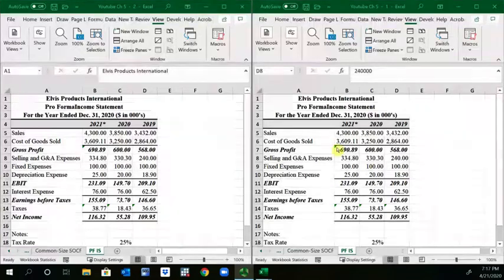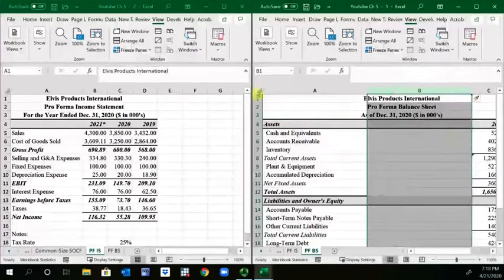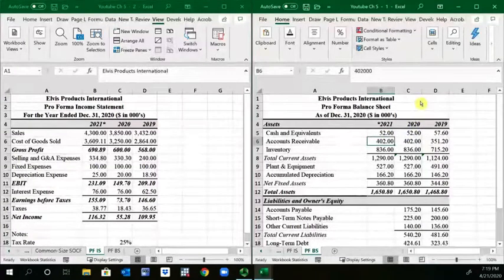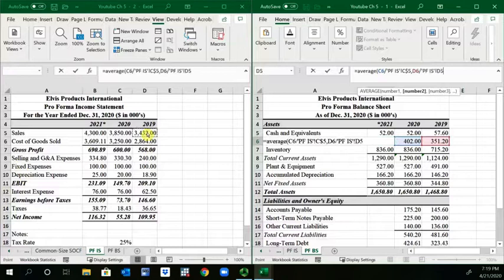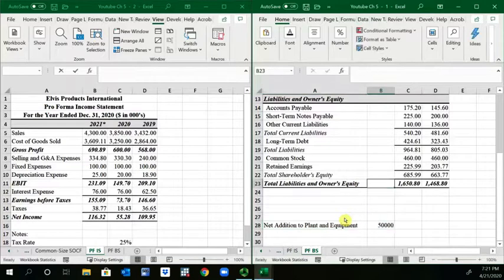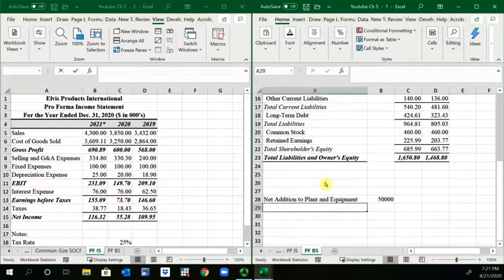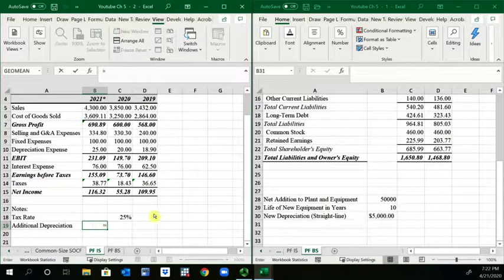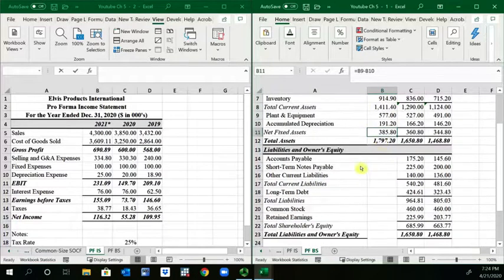Pro Forma Balance Sheet Assets